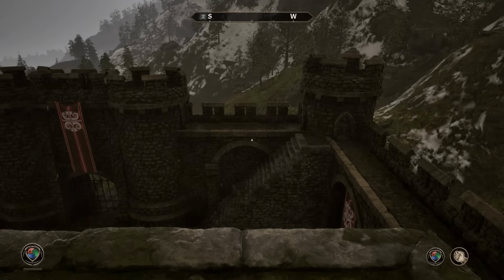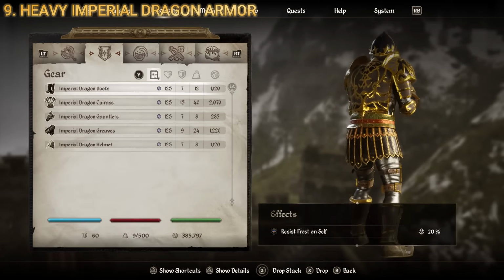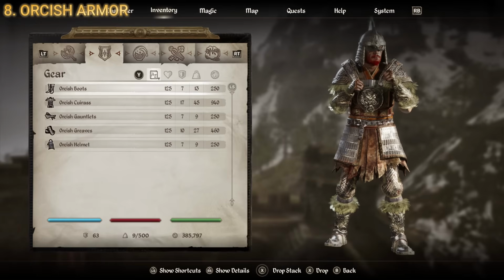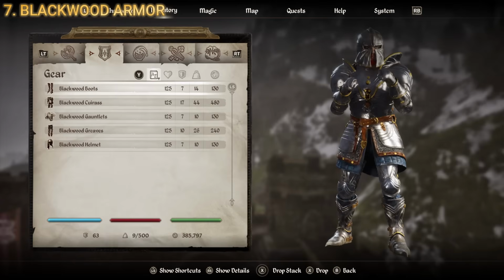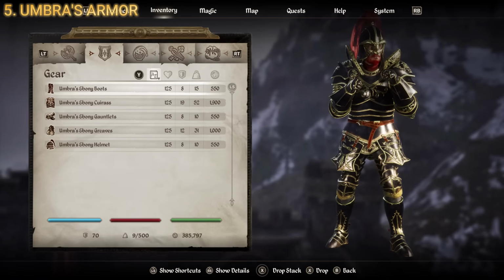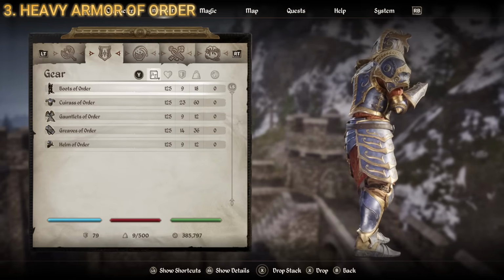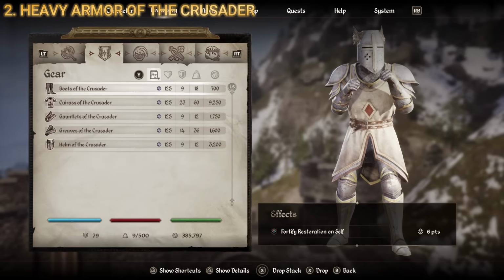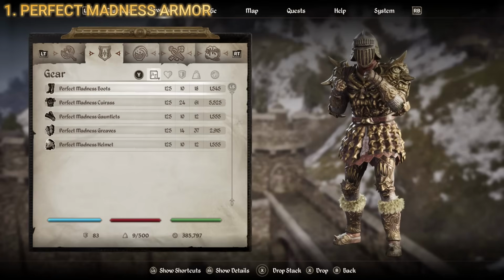Top 10 Heavy Armor Sets Ranked & How to Get | Oblivion Remastered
Embark on an in-depth Elder Scrolls IV: Oblivion Remastered (2025) journey as we rank the Top 10 Best Heavy Armor Sets every champion should chase. In this countdown I compare total armor ratings, spotlight clutch defensive stats, and break ties with weight, aesthetics, and built-in enchantments to crown the ultimate protective gear. From the gleaming cogs of Dwarven Armor and the prestigious Heavy Imperial Dragon Armor to the raw resilience of Orcish and Blackwood Armor, each set is examined for practical battlefield performance and stylish swagger alike.

I also give you the exact road map to claim every suit—detailing spawn locations, quest prerequisites, and reliable farming methods—so you can suit up fast. Whether you’re hunting legendary Ebony Armor, craving the sinister allure of Umbra’s Armor, or aiming for end-game titans like Daedric Armor, Heavy Armor of Order, Heavy Armor of the Crusader, and the peerless Perfect Madness Armor, this guide has you covered.